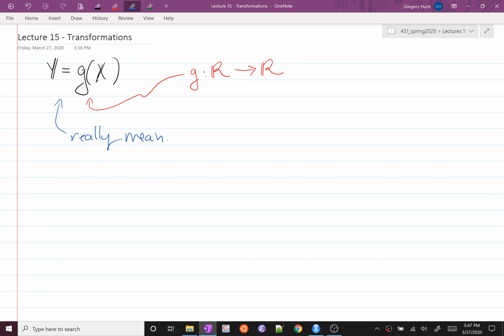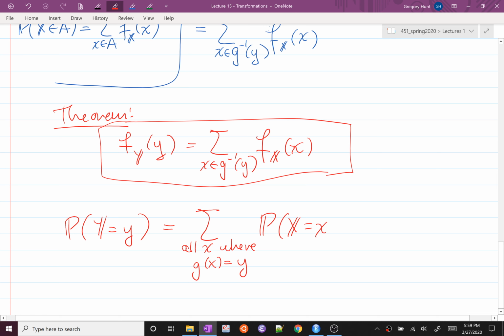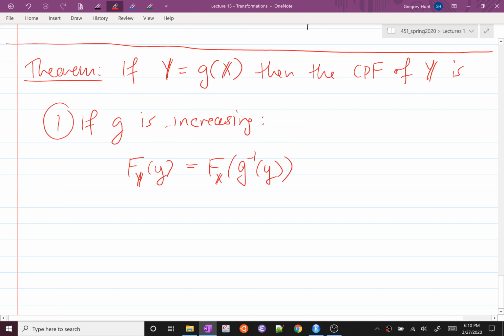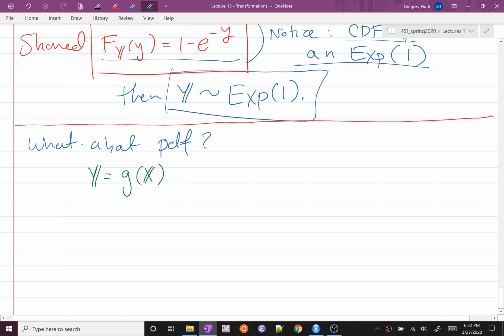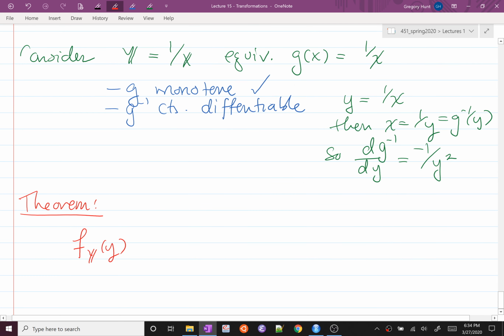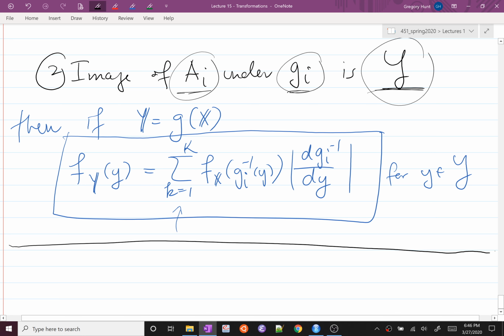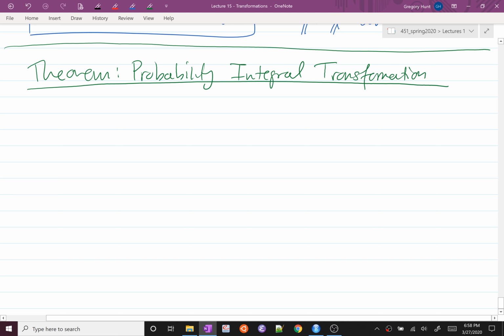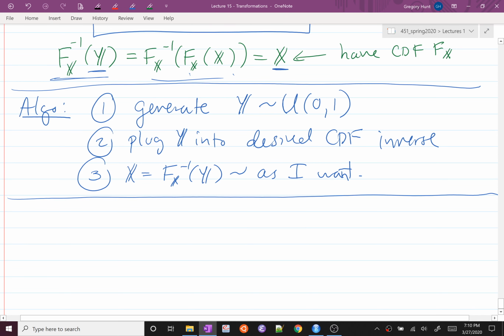451 S20 Lecture 15 - Transformations